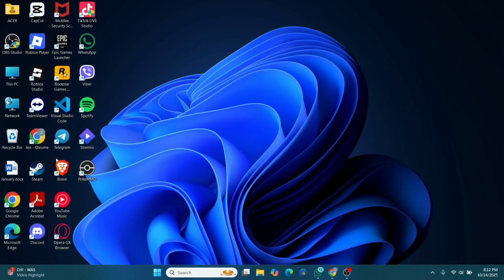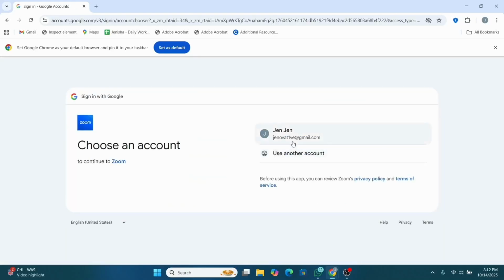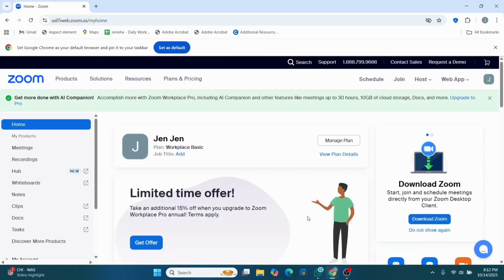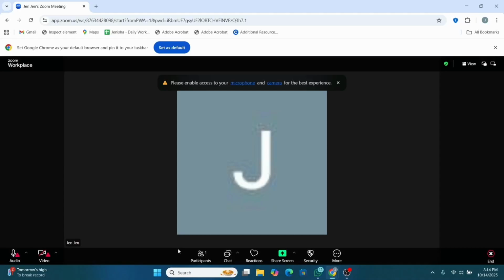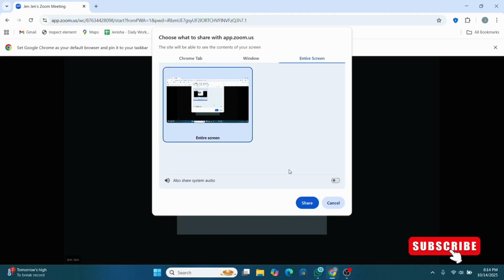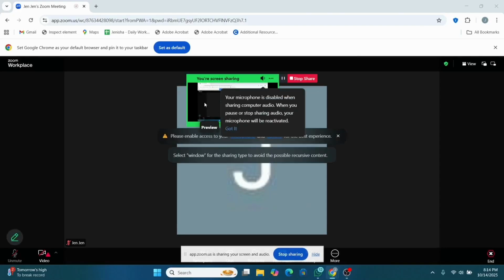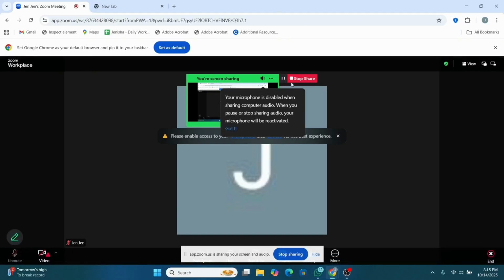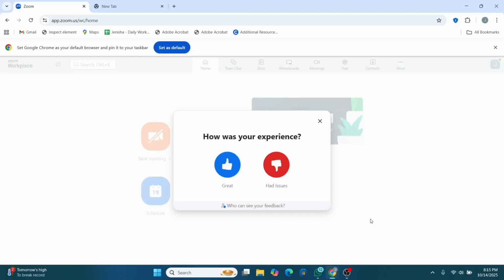How to Share Screen on Zoom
Want to share your screen on Zoom to present slides, videos, or documents easily? This video will guide you through the steps on how to share screen on Zoom quickly and effectively. Whether you're asking, "How do I share my screen on Zoom?" or need help using the screen sharing feature, this tutorial has you covered. Learn the steps to start sharing your screen during a Zoom meeting and make your presentations seamless. Watch now to see how you can share your screen on Zoom today!

Timestamps:
00:00 How to Share Screen on Zoom
00:10 How Do I Share My Screen on Zoom?